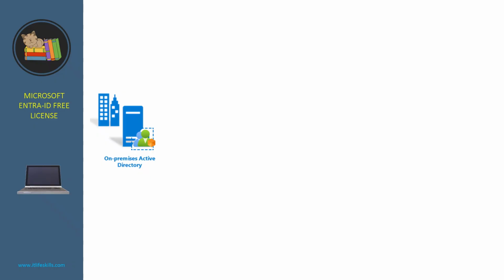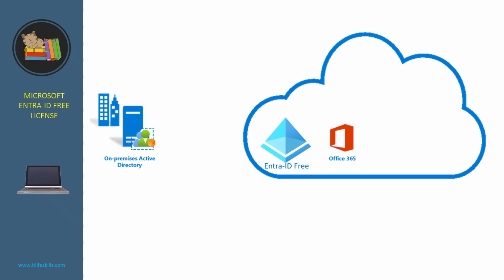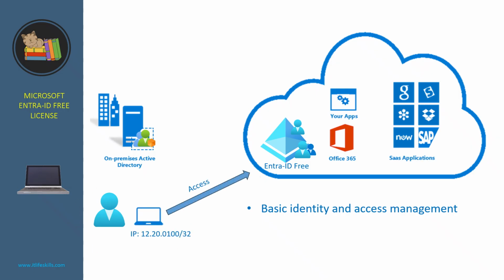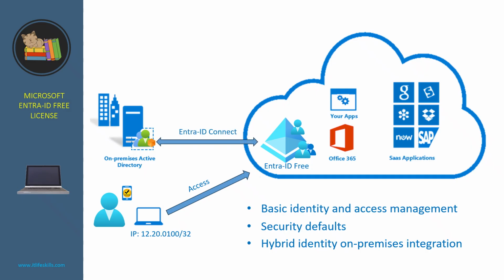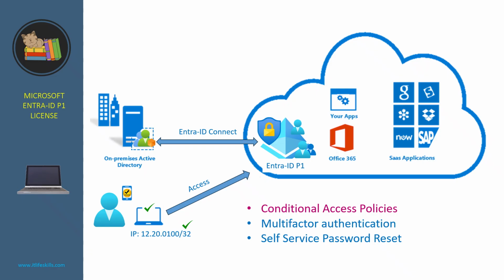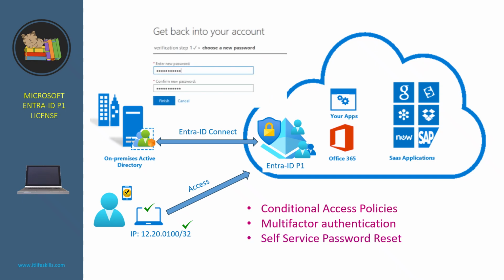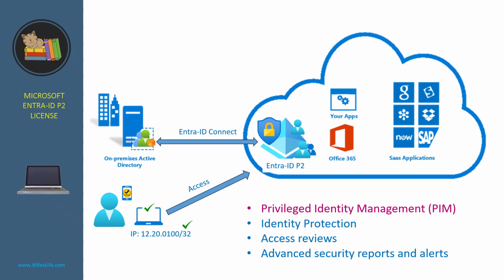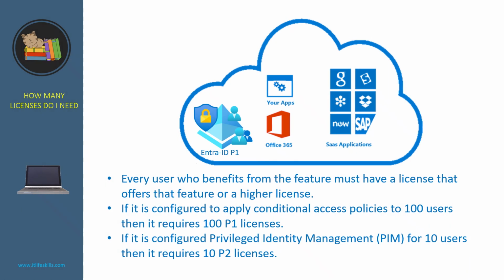2.3. Microsoft Entra ID license feature comparision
Microsoft Entra-ID free, P1 and P2 licenses
Microsoft Entra-ID license summary
How many licenses do I need?